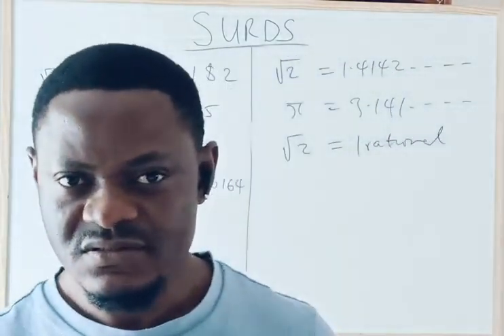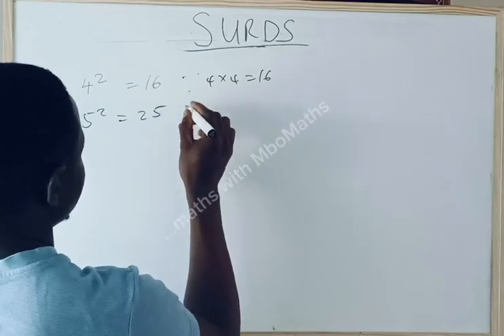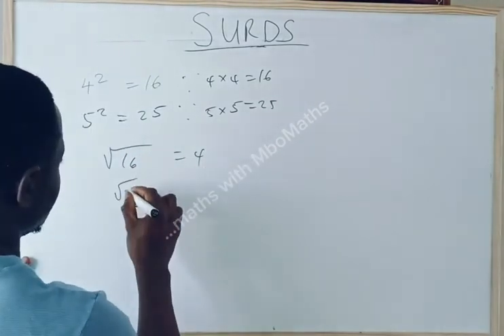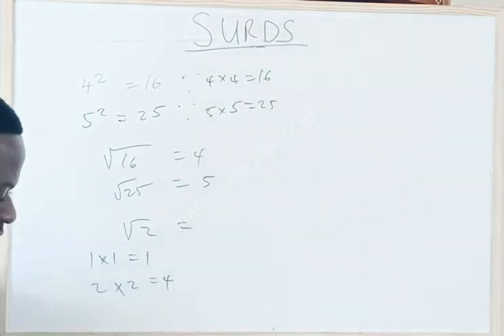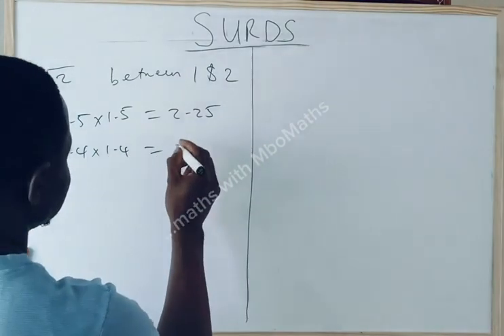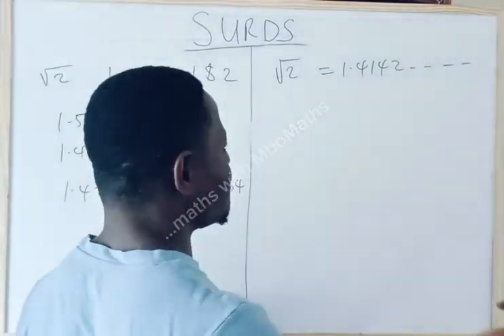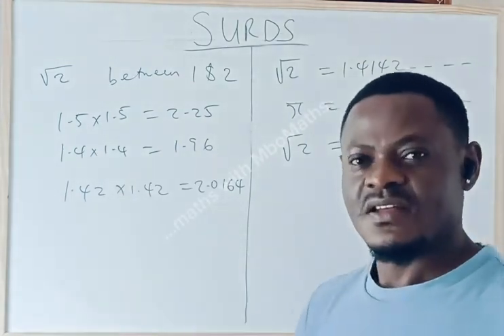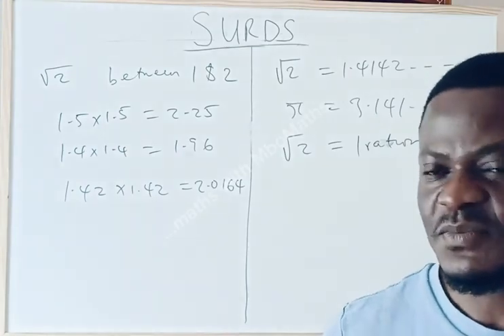Introduction to SURDS (√) Zero to Hero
Do you develop goosebumps whenever you see this symbol (√) on your question papers, assignments or practice exercises?

Don't have a background in mathematics? Don't worry, you don't need it because at MboMaths, we pick a topic in maths and cover it extensively from the basics.

Watch this video till the end to move from Zero to Hero in Surds. We try as much as possible to demystify mathematics by employing an approach which a layman grasps easily.

Remember we're on Tiktok and YouTube too with same name MboMaths